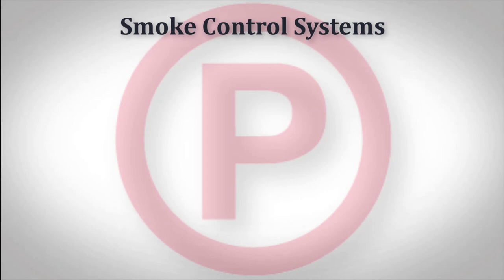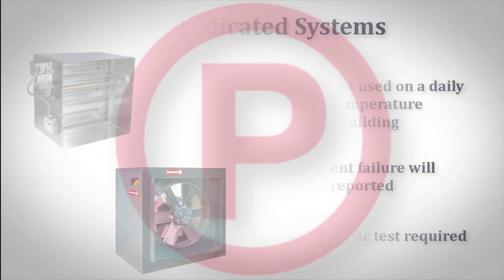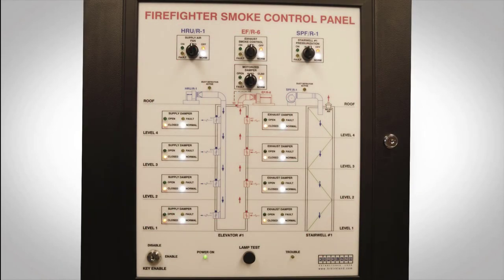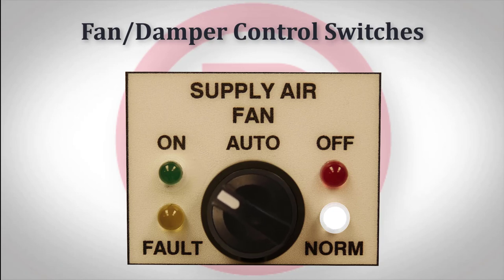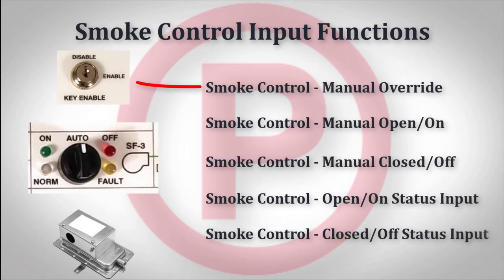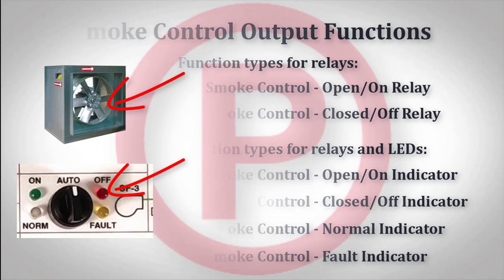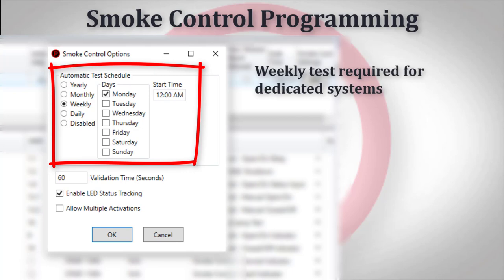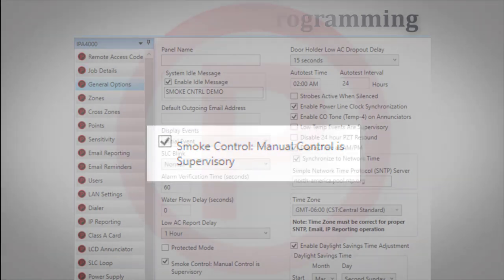Smoke Control Overview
Brief overview of smoke control systems and how they are programmed with Potter